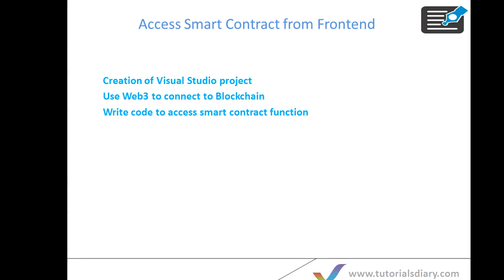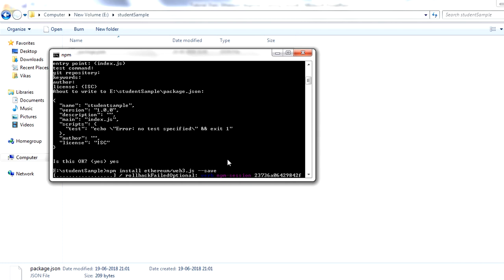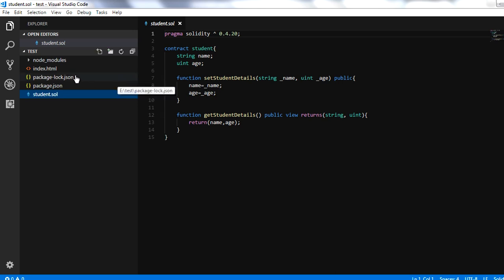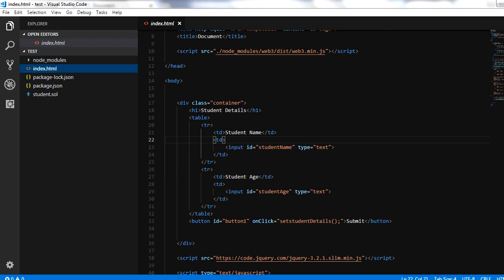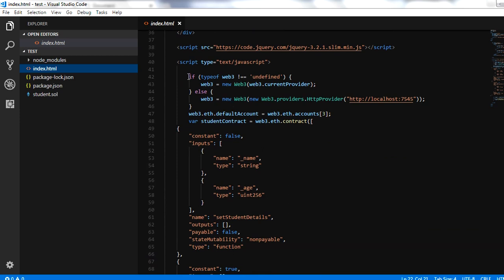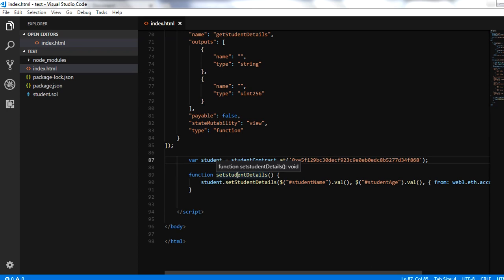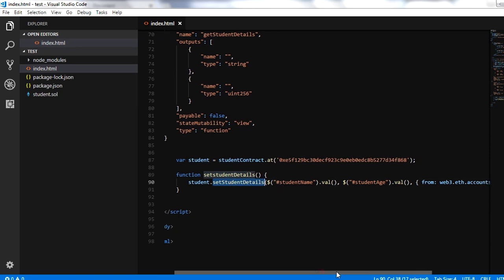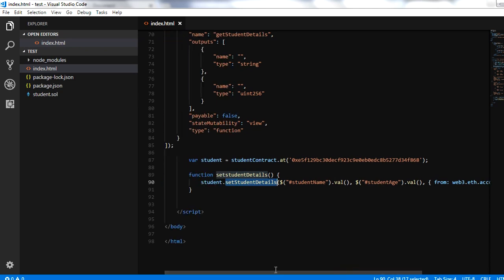[Ethereum Tutorials] Ethereum Beginner Course: Lesson 6- How to Interact with Smart Contract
Please go over the Lesson 1, 2 3, 4 and 5 before this session. Use below link to go over that.

This is lesson 6 of Ethereum Tutorials: Ethereum Development course for beginners. This shows how to interact with smart contract deployed on blockchain from frontend using web3.